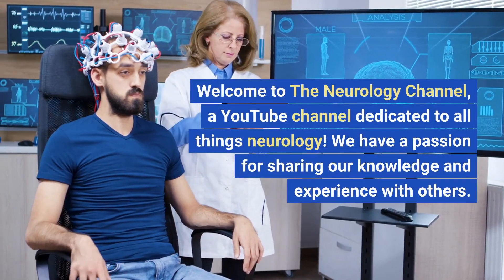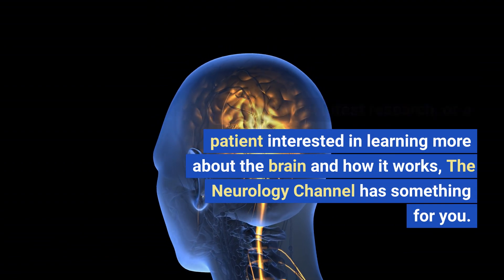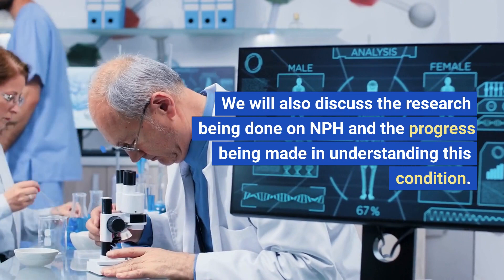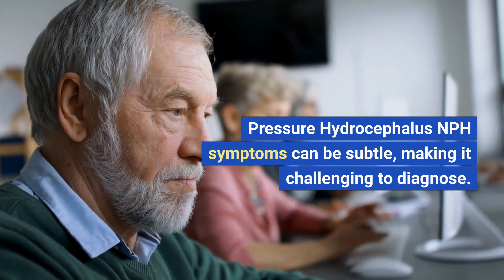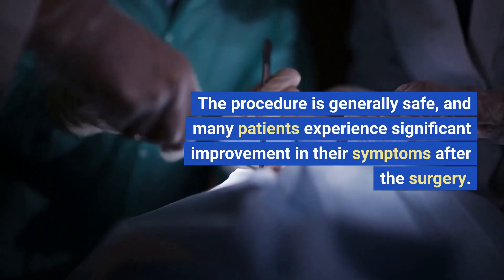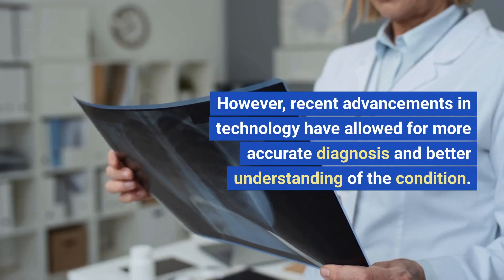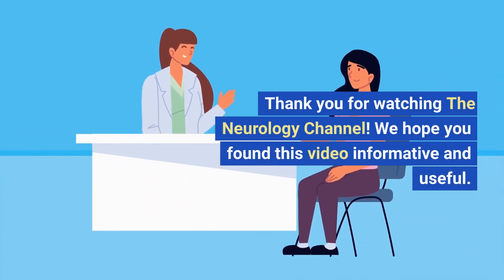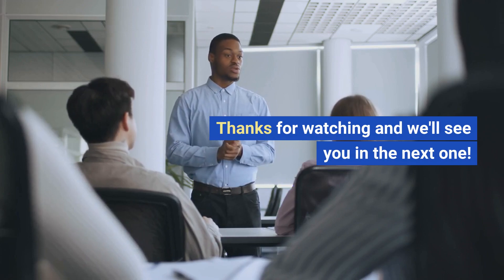All about Normal Pressure Hydrocephalus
In this video, we delve into Normal Pressure Hydrocephalus (NPH), a rare neurological condition that affects older adults. We discuss the symptoms, impacts, and treatments for NPH, as well as coping mechanisms for patients and ongoing research into the condition. If you or someone you know is experiencing symptoms of NPH, be sure to watch this video and consult a medical professional for proper diagnosis and treatment.